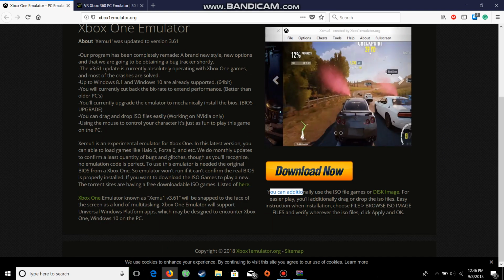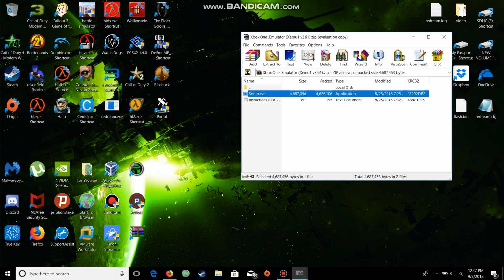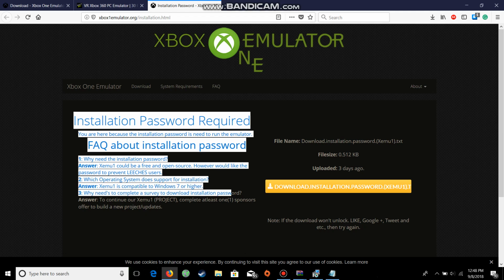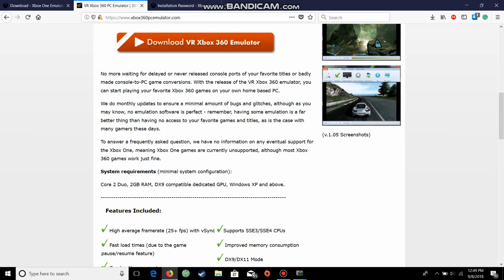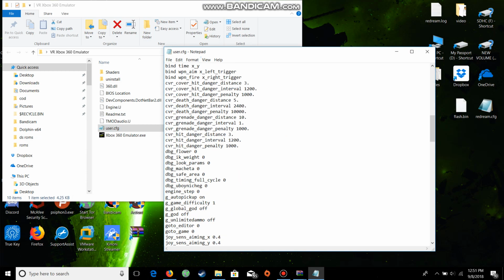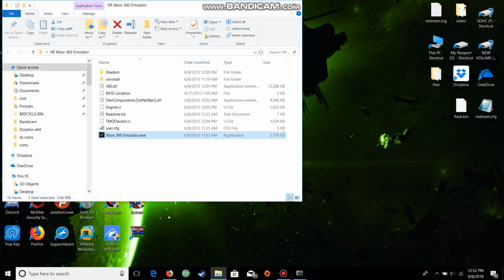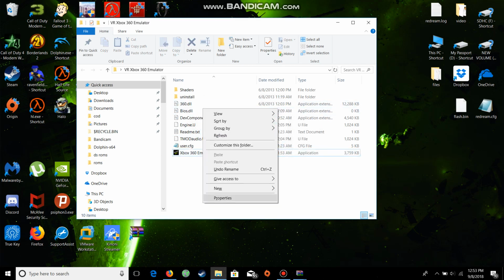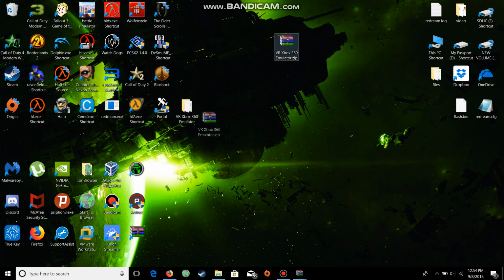Fake emulators part 3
Hopefully, I will be able to find more interesting emulators in the future, ones that actually let you download them.